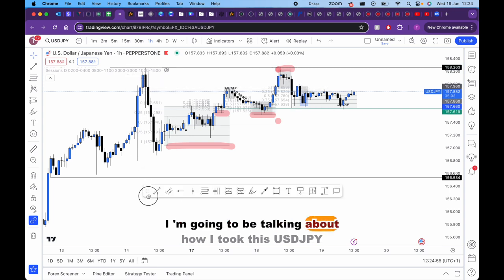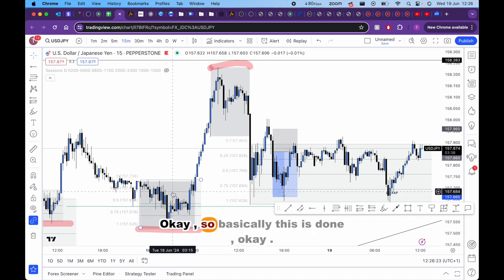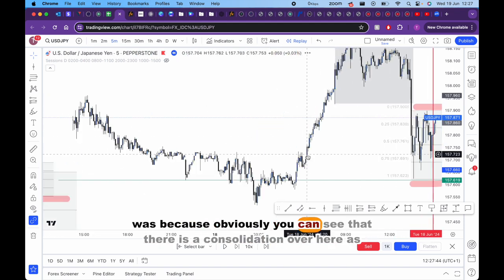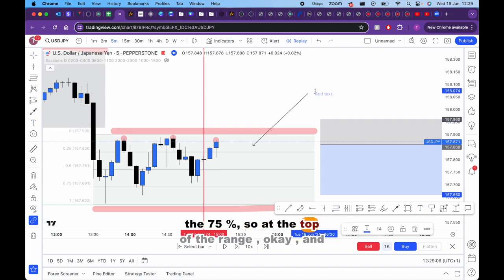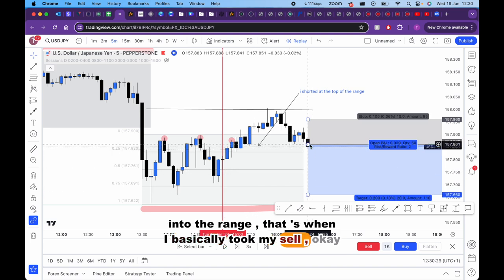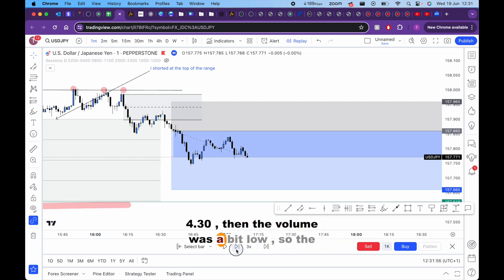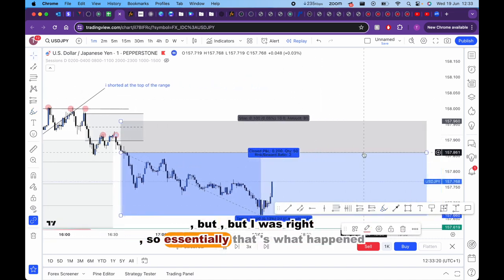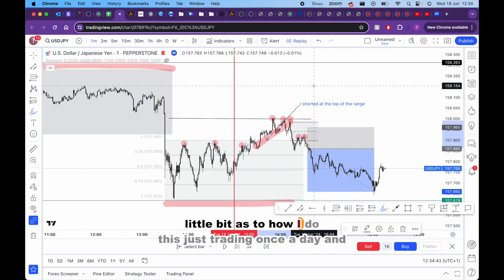How I Made $400 in 1 Hour with Fibonacci & Smart Money Concepts Full Strategy Explained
MAKE MONEY EVEN DURING SLOW PERIODS
Looking to start your trading career? Or just want to deepen your knowledge?
🚨HOW TO START ACCOUNT MANAGEMENT 🚨

Please choose:
✅”i Confirm”
✅ Tick “agree”
✅ Submit
✅MetaTrader 4
✅Standard STP
✅GBP
✅Deposit
Send me your E-mail after📧

( Thanks to  @goldextrading    my mentor)